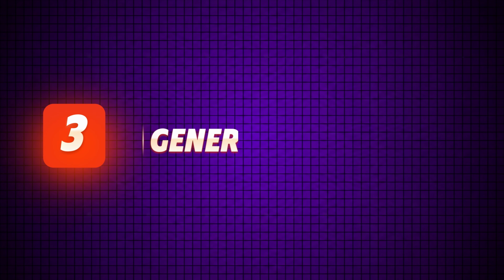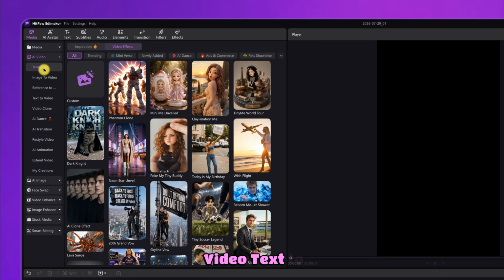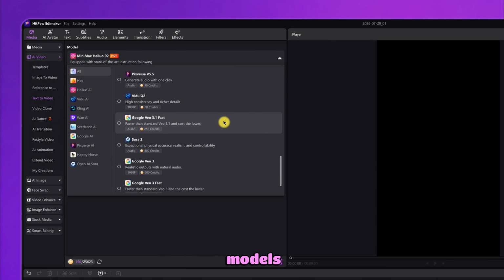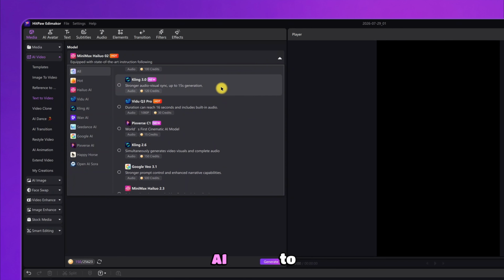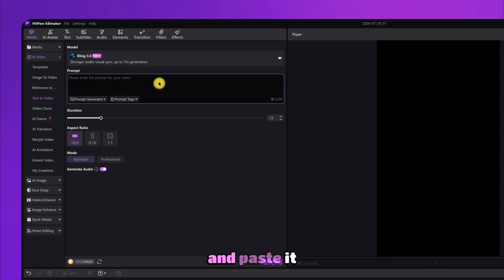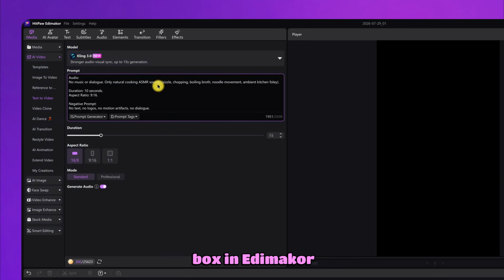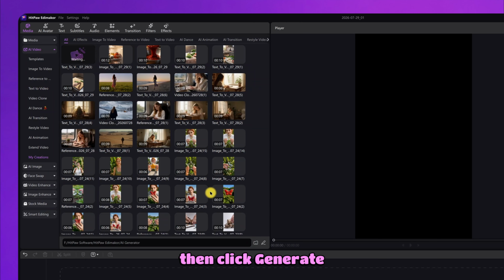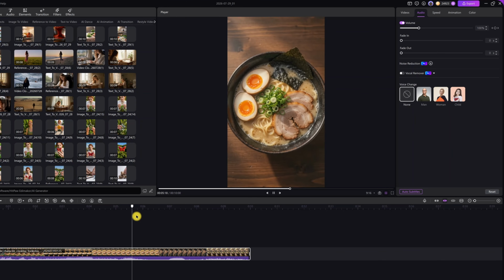Create Anime ASMR AI Cooking Videos | ASMR Cooking Animation Generator | Full Tutorial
Have you seen those relaxing AI Anime ASMR Cooking Videos taking over social media? From beautifully animated characters preparing delicious dishes to satisfying cooking sounds and calming visuals, these AI-generated videos are becoming a popular trend across YouTube, TikTok, and other platforms.

In this tutorial, I’ll show you how to create your own AI Anime ASMR Cooking Videos step by step using ChatGPT and Edimakor—no animation skills or complicated editing experience required.

📌Timestamps:
00:00 Intro
00:24 Step 1: Get the Prompts
00:55 Step 2: Download Edimakor
01:11 Step 3: Generate the Video
02:05 Outro